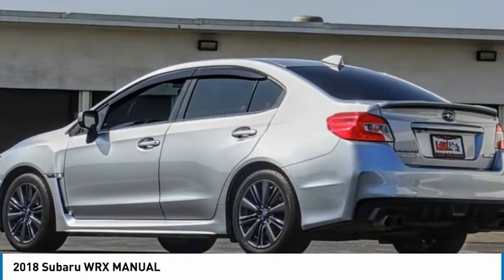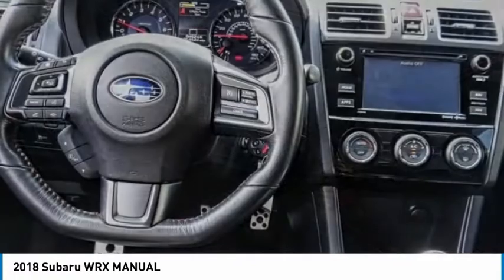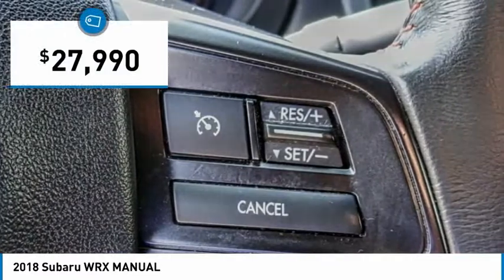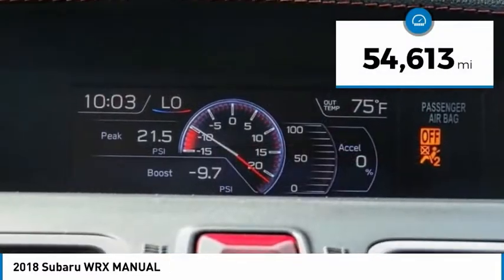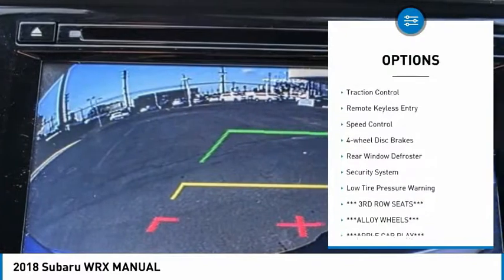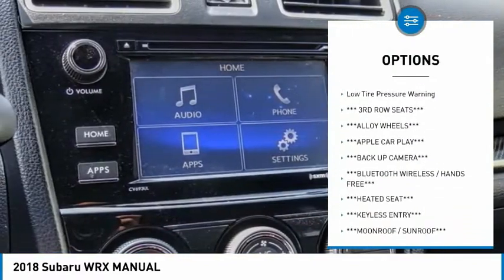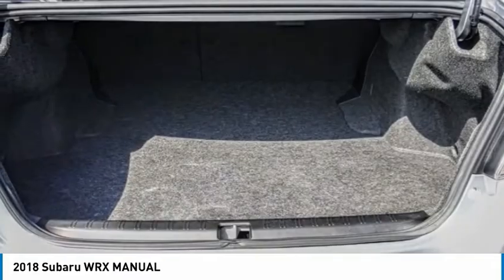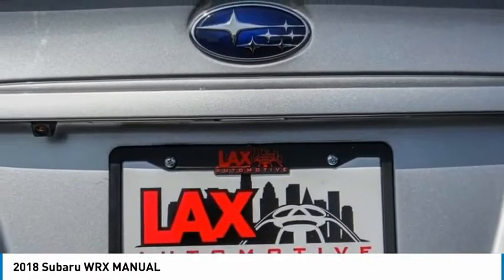LAX SuperStore 2018 Subaru WRX PL1826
2018 Subaru WRX MANUAL

1030 Manchester Blvd.

2018 Subaru WRX 21/27 City/Highway MPG Clean CARFAX. CARFAX One-Owner. Financing available on approved credit. Trade-ins accepted. Subject to prior sale. All Pricing and Advertised Prices for any/all vehicles offered for sale does not include dealer installed accessories which can be purchased for an additional cost. No sales to Dealers, Brokers or Exporters. For out of state purchase, customers must be present to purchase. If shipping is required, dealership must facilitate; no exceptions. Prices are plus government fees and taxes, any finance charges, $85 documentary fee, $29 electronic registration fee, any emission testing charge and $1.75 per new tire state tire fee. We make every effort to provide accurate information, but please verify before purchasing. Images, prices, and options shown, including vehicle color, trim, options, pricing and other specifications are subject to availability, incentive offerings, current pricing and credit worthiness. Images are for illustrative purposes only.